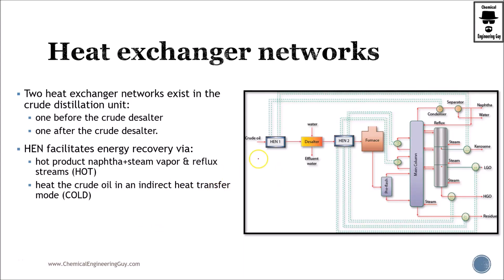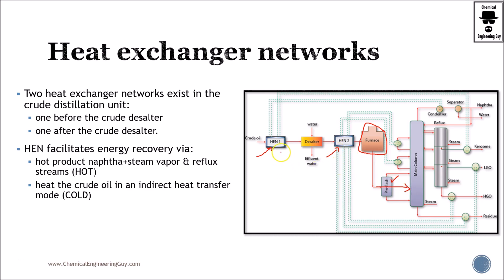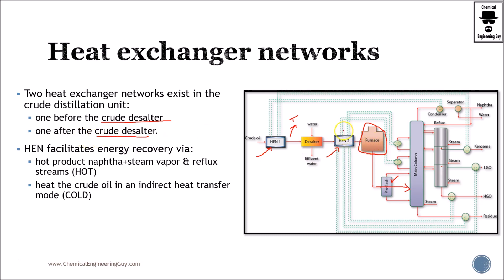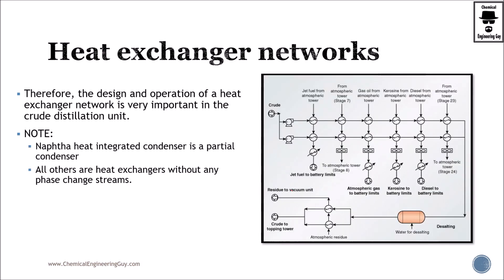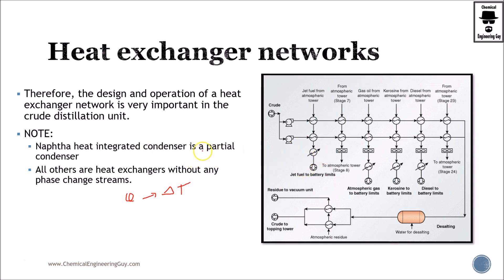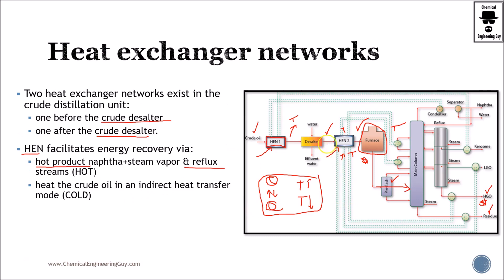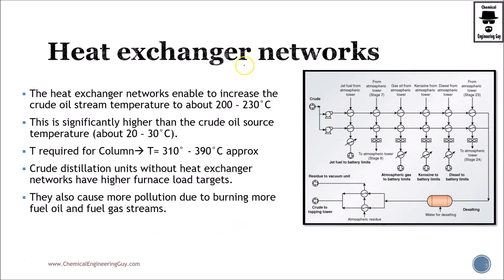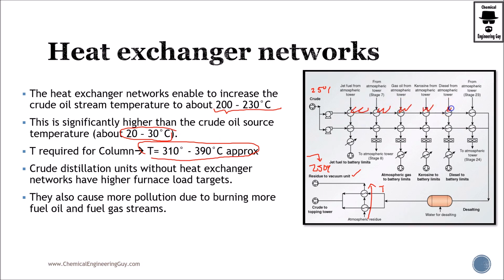Heat Exchanger Networks (HEN) (Lecture 109)